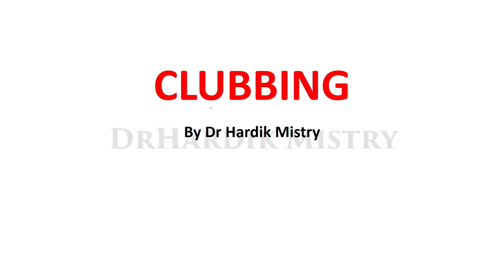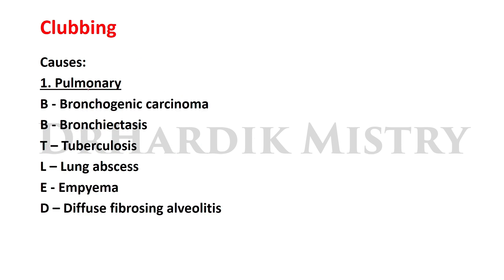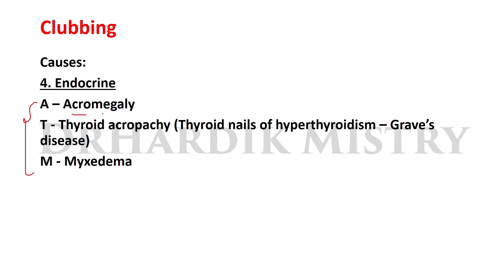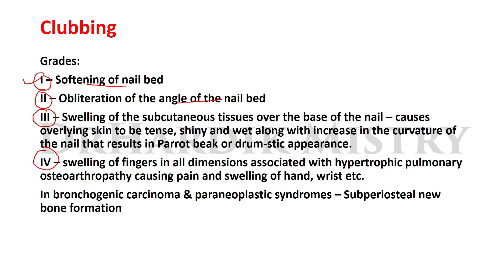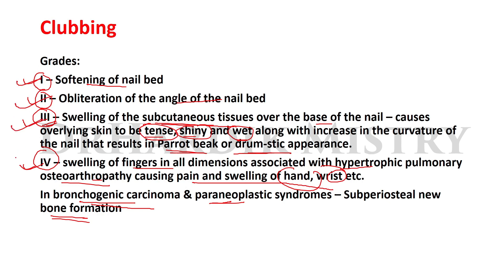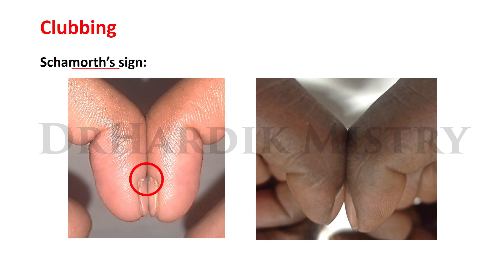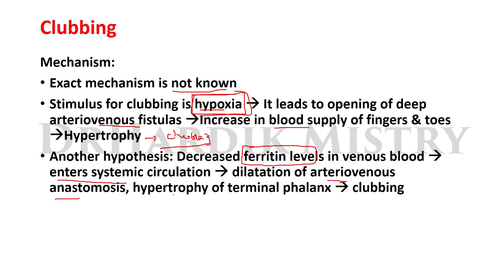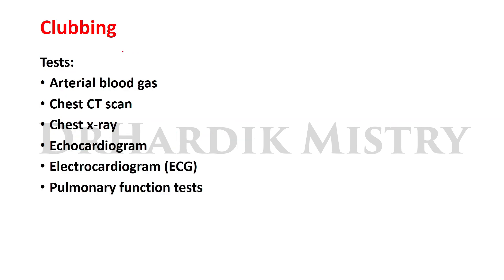CLUBBING | PRACTICAL MEDICINE | VOIRMED365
MBBS Career Guide (India & Abroad)

📲 Download Mobile App:
Android:

References:
1. Bates´Guide to Physical Examination & History Taking
2. R Alagappan Manual of Practical Medicine
3. PJ Mehta’s Practical Medicine
4. Oxford Handbook of Clinical Diagnosis
5. Macleods clinical examination
6. Differential Diagnosis in Internal Medicine - From Symptom to Diagnosis by Walter Siegenthaler
7. Clinical Methods in Medicine Clinical Skills and Practices by SN Chugh & Eshan Gupta
8. Chamberlain’s Symptoms and Signs in Clinical Medicine
9. Clinical Medicine; A Textbook of Clinical Methods and Lab Investigations
10. Handbook of Signs & Symptoms by Andrea Ann Borchers